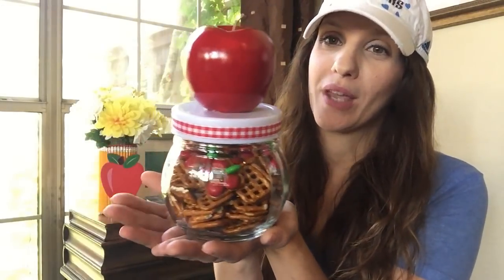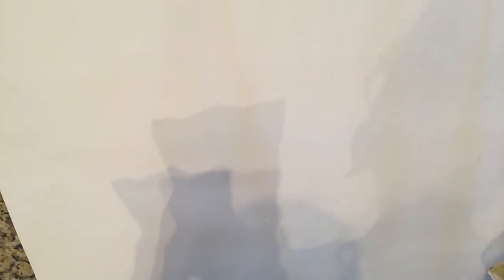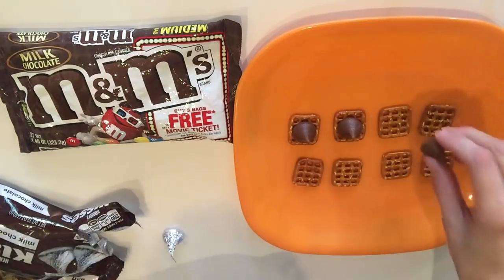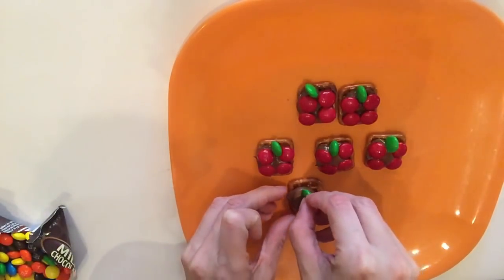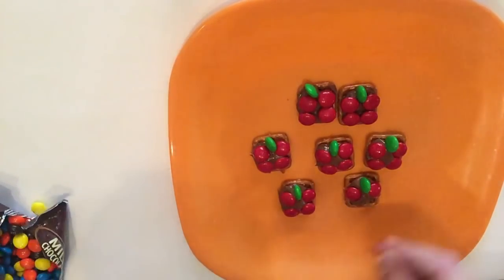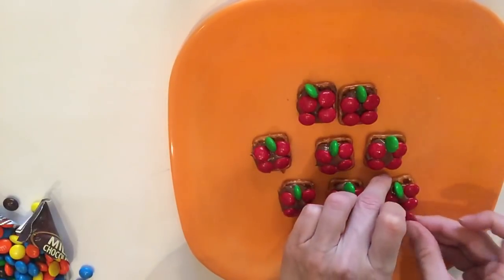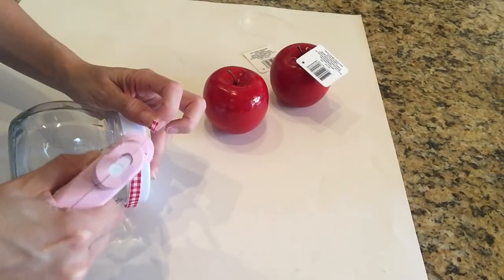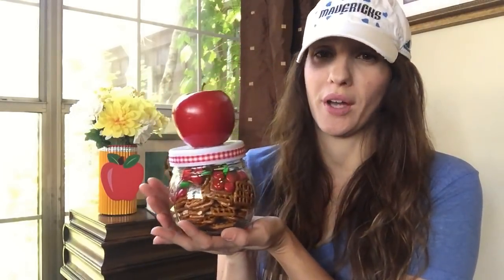DOLLAR TREE DIY + Apple Pretzel Bites | Back To School Series 2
||| TODAYS VIDEO |||

Jar
Glass Jar – Dollar Tree - $1.00
Artificial Apple – Dollar Tree - $1.00
Glue Gun
Ribbon – Red Gingham Hobby Lobby - $.99

Pretzels
Synders square pretzels
M&Ms
Hershey Kisses